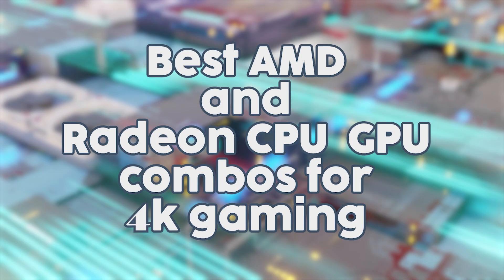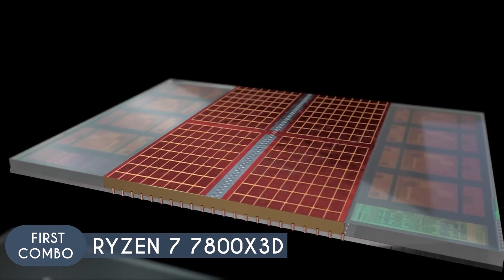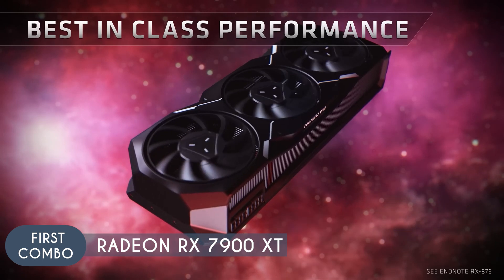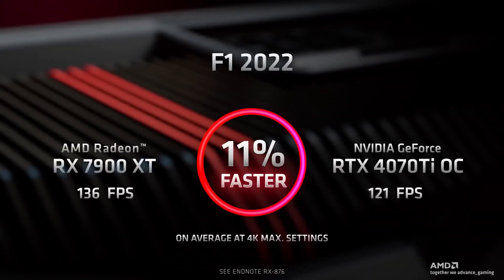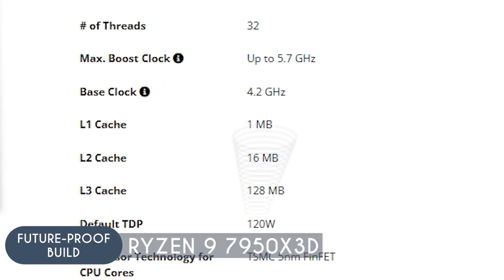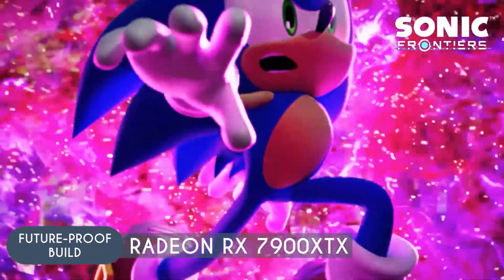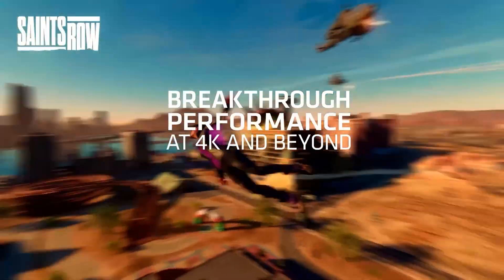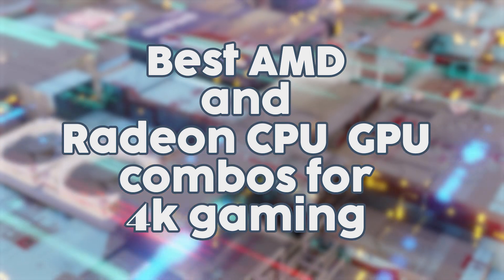🖥️The best AMD and Radeon CPU GPU combos for 4K gaming in 2024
00:00 - Introduction
00:55 - Ryzen 7 7800X3D

01:58 - GPU: Radeon RX 7900 XT

03:47 - AMD Ryzen 9 7950X3D

01:45 - Link : SAPPHIRE PULSE Radeon RX 7900 XTX

06:38 - Ryzen 7 7800X3D + SAPPHIRE PULSE Radeon RX 7900 XTX

Some of the footage used in this video is not original content produced by In The Techroom. Portions of stock footage of products was gathered from multiple sources including, manufacturers, fellow creators and various other sources.